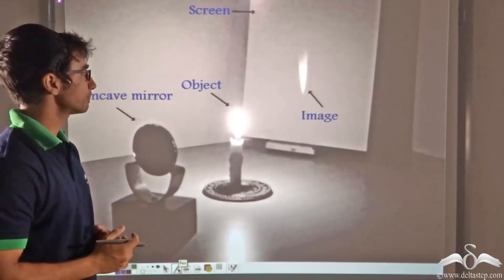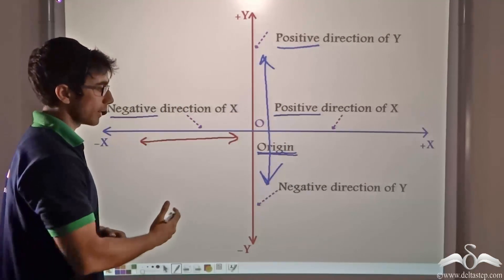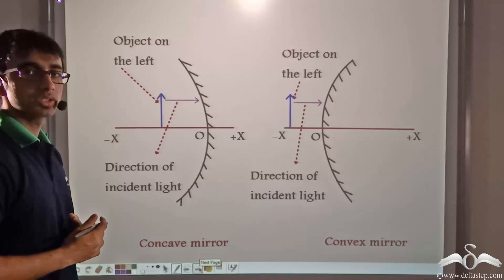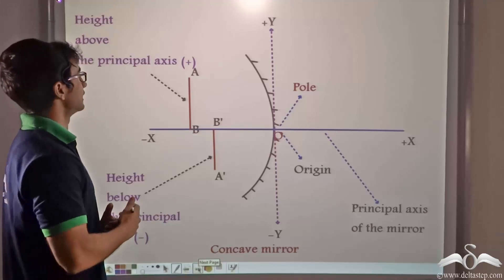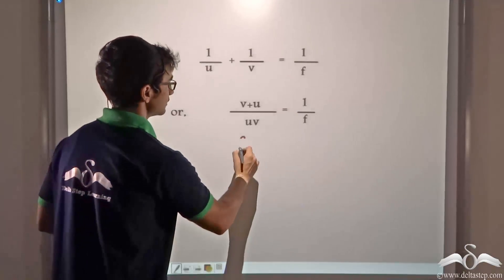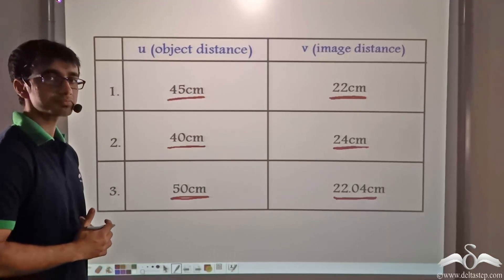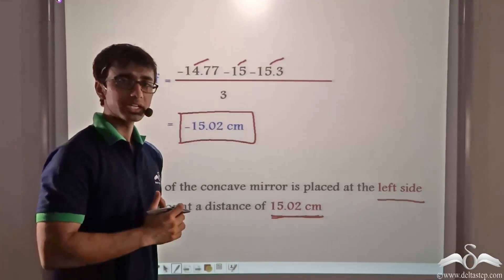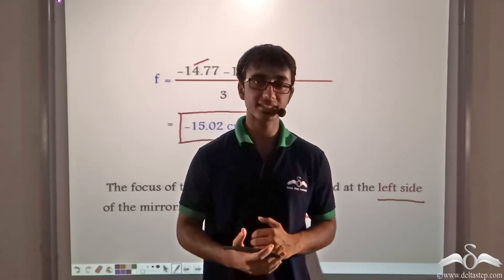Mirror Formula | Reflection of Light | Class 7 | CBSE | NCERT | ICSE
In this video, understand the mirrorformula under Reflection of Light and its applicability.

Salient features of the app:
• 5000 amazing lectures across English, Maths, Science and Social Science.